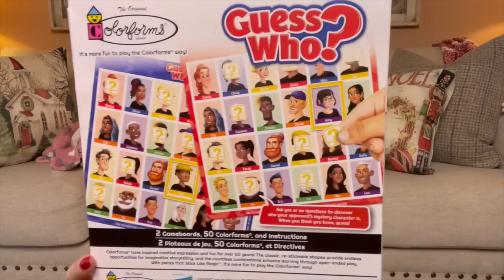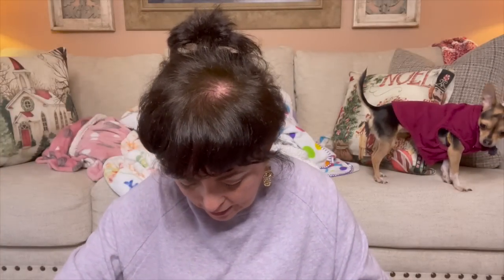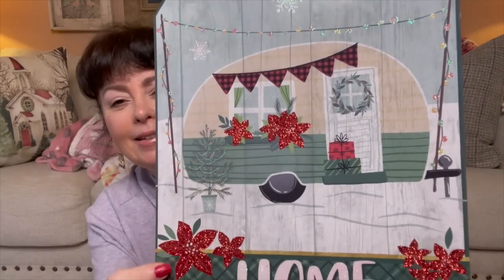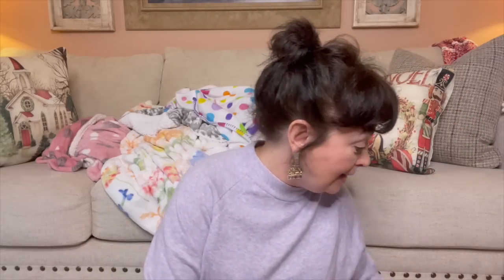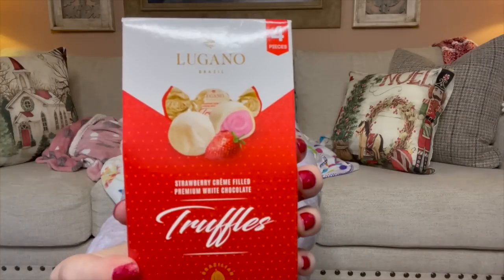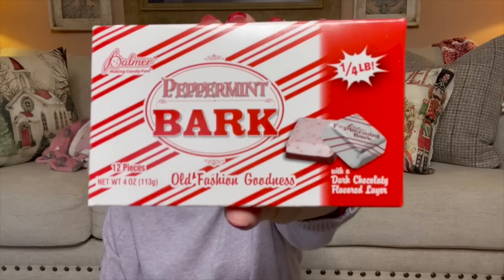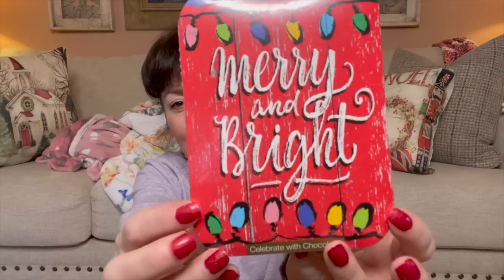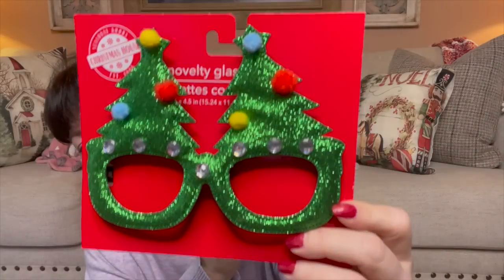New | Must See Christmas Dollar Tree Haul | New Finds & Hidden Gems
In this video New | Must See Christmas Dollar Tree Haul | New Finds & Hidden Gems. What a Christmas Dollar Tree Haul found so many new finds and hidden gems!